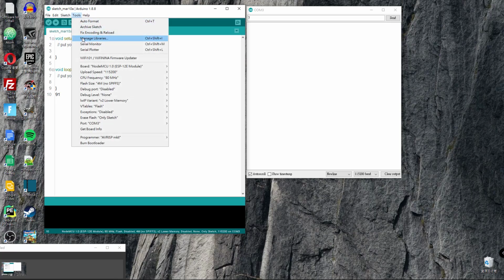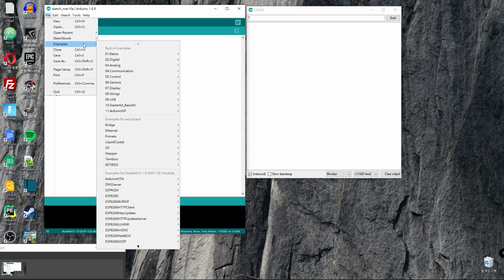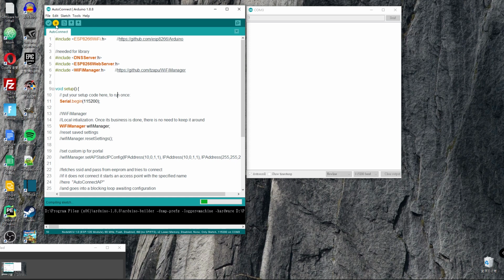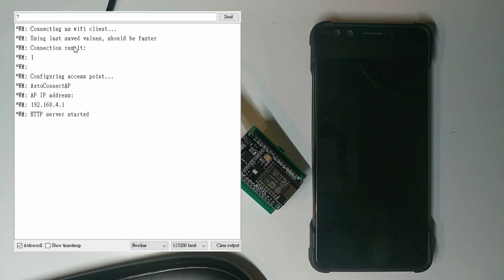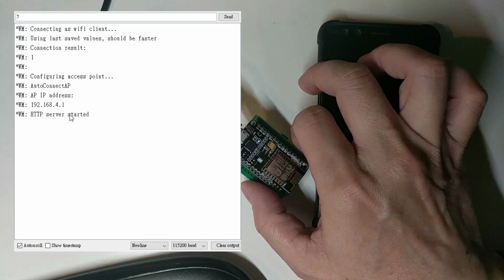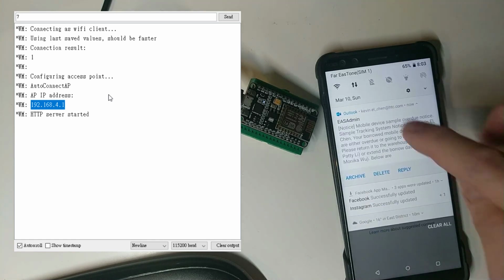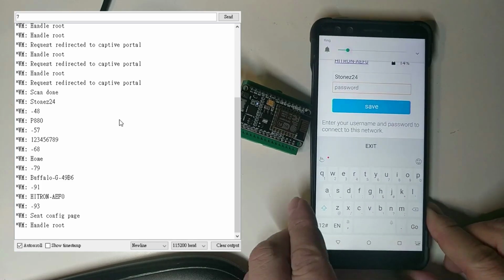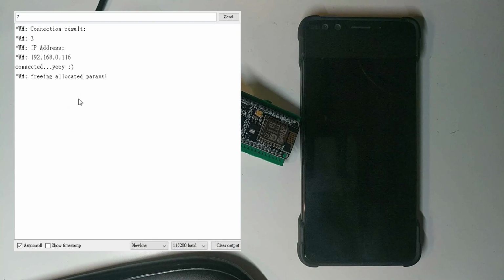Arduino WifiManager Application - PART 1 (4 Total)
New Update: You might not be able to find Wifimanager in Library manager anymore by Tzapu.

If you encountered problems in compiling the code, see this updated video.

Have you met this problem before? You were making an fantastic Arduino IoT project. However, in the code, Wi-Fi SSID and Password were hard-coded and the only way to change these is to edit the code and re-upload the code to Arduino. At home, this is okay, since you were experimenting things here and there anyway.

Let’s say you bring this project to a friend place or a venue to demo. And you didn’t know the Wi-Fi SSID nor the password beforehand. Then, you need to bring your computer to change SSID and password and re-upload to Arduino.

Is there a way to get rid this problem? Yes. The answer is use Arduino Wifimanager library.